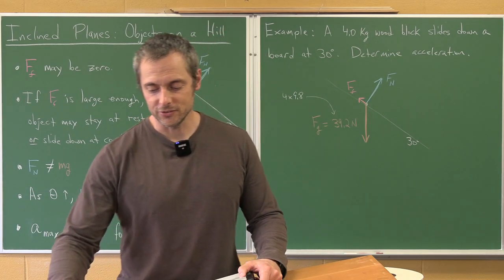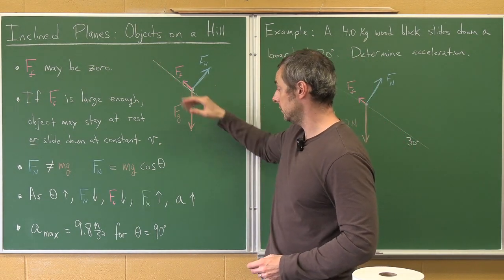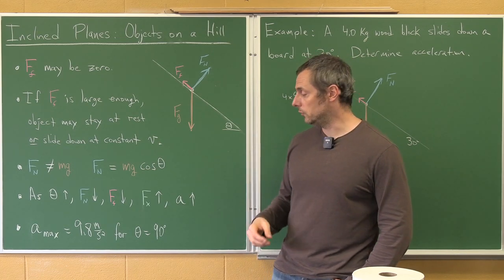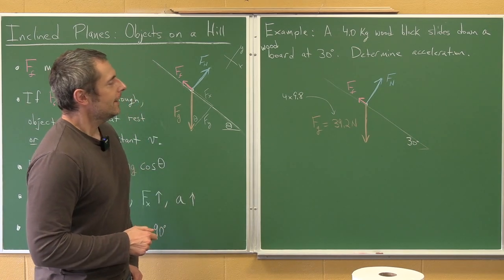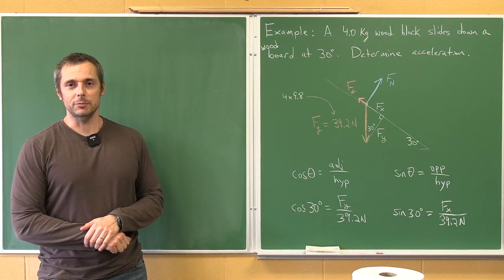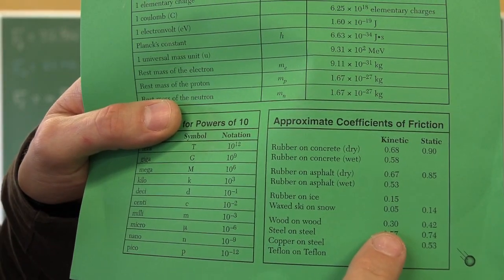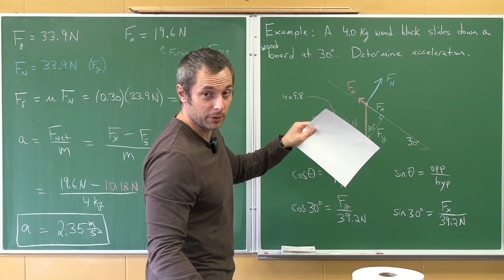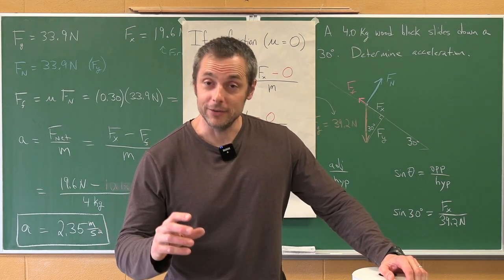Tupaj: Regents, Newton's Laws Video 9, Inclines Planes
In this video, you will learn how to use Newton's Laws to analyze an object accelerating down an inclined plane (a hill).